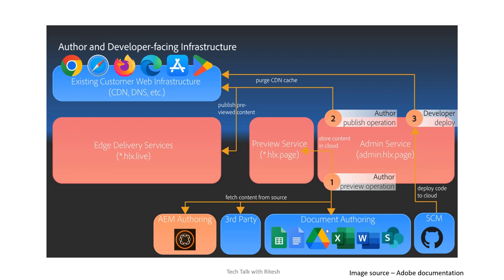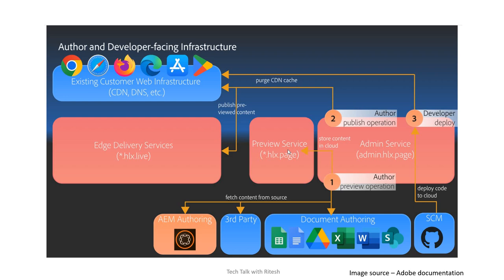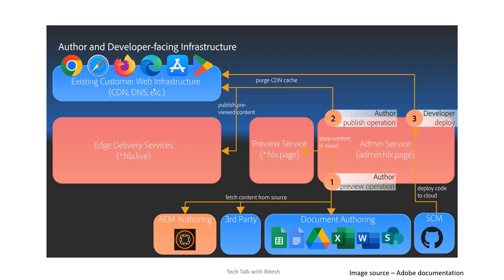9. Adobe/AEM Franklin - Edge Delivery Services - Architecture Summary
Adobe/AEM Franklin - Edge Delivery Services - Architecture Summary